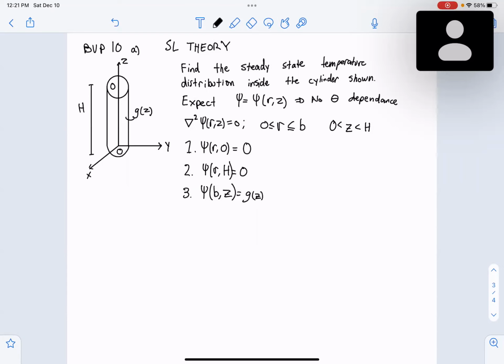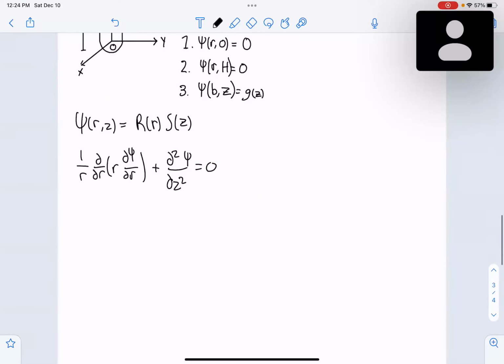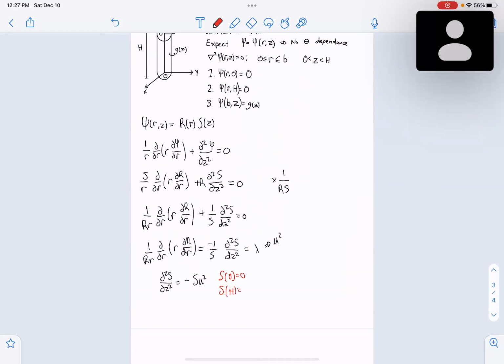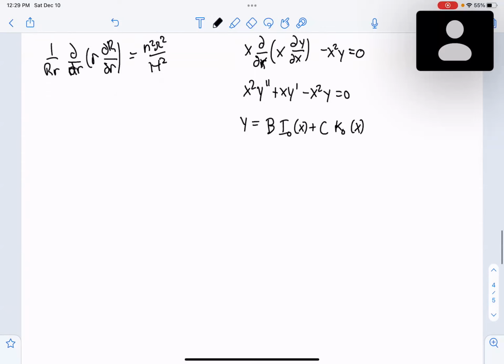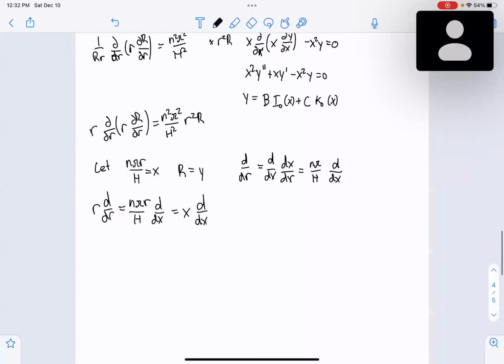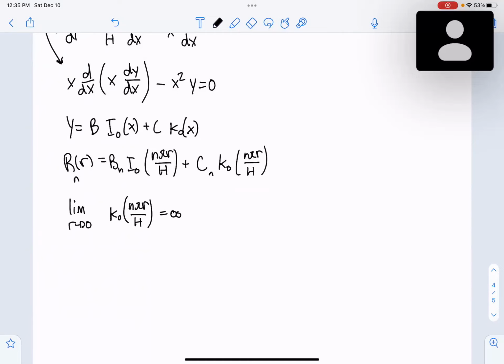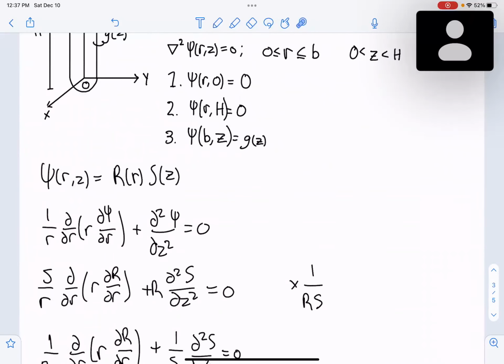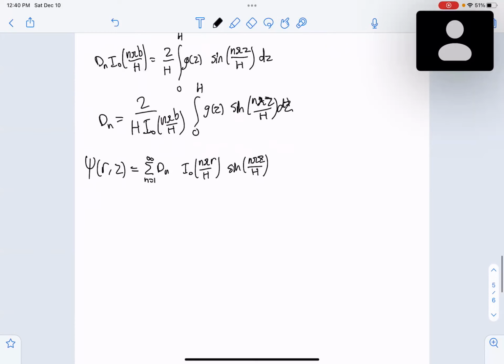MATH 271 Video Series Part 5 - BVP 10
This is the fifth part of the video series for MATH 271:  Linear Algebra and Partial Differential Equations. One of the teaching assistants, Michael Bitz, goes through a BVP 10 problem.